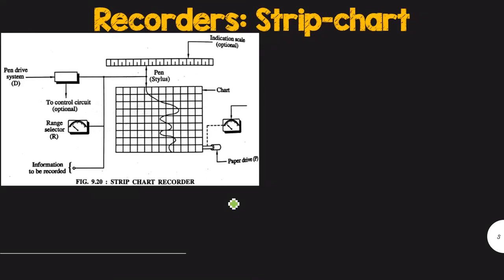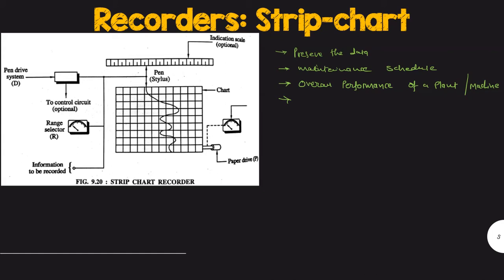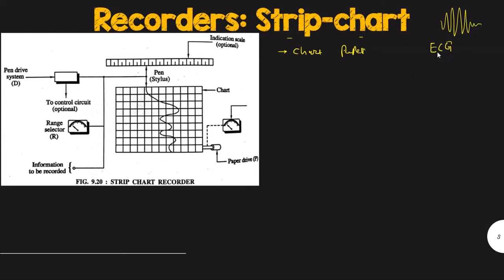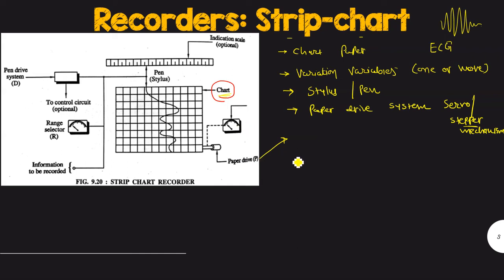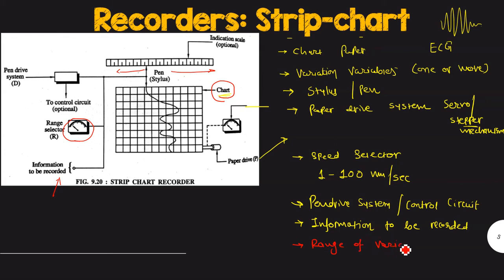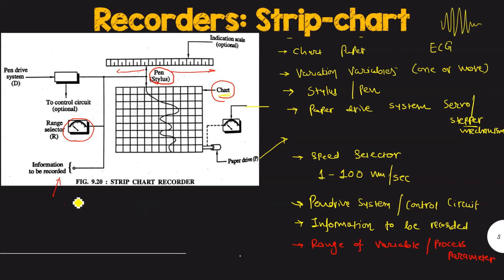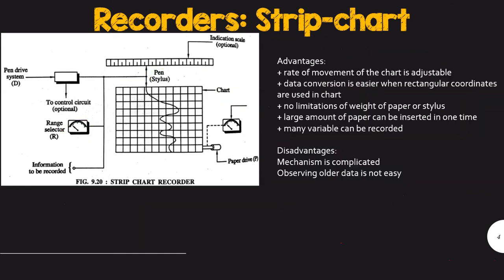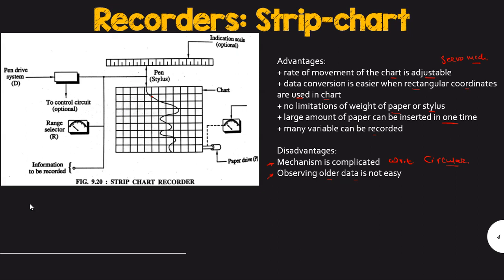LEC 52 II STRIP CHART RECORDER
A chart recorder is an electromechanical device that records an electrical or mechanical input trend onto a piece of paper. Chart recorders may record several inputs using different color pens and may record onto strip charts or circular charts.